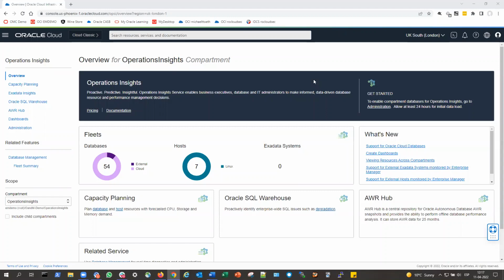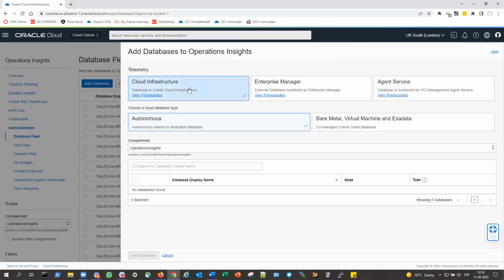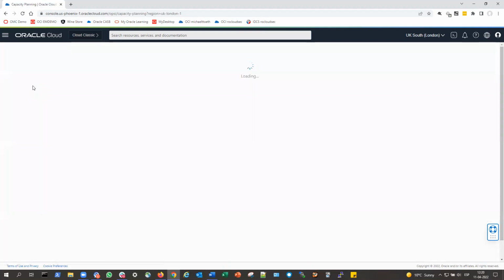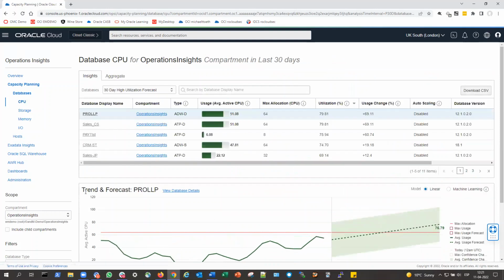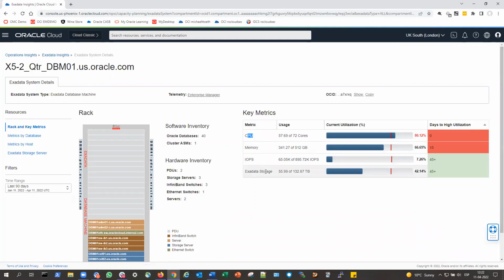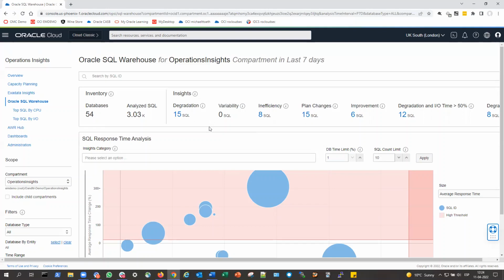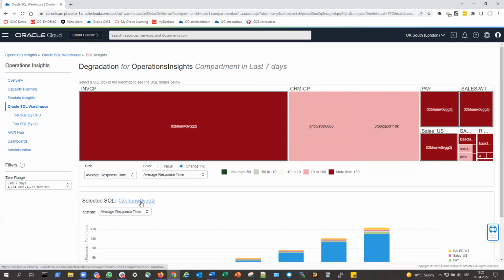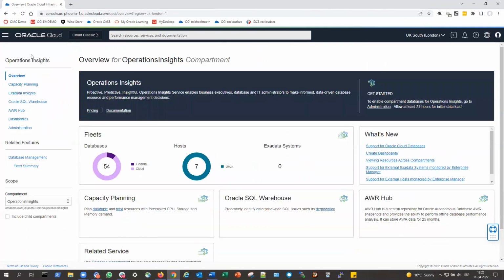OCI Operations Insights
A quick view of how to enable and use Operations Insights in Oracle Cloud Infrastructure. Analyze long-running historical trends of resource and performance data for hosts and databases to optimize consumption and spot SQL bottlenecks